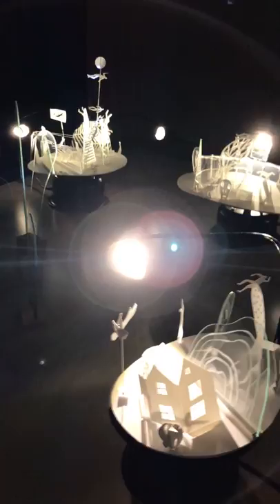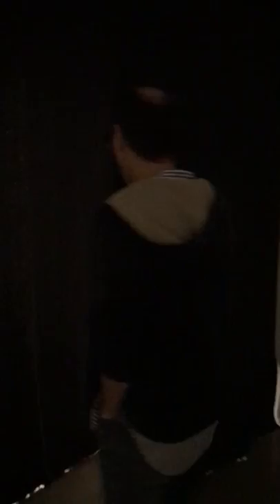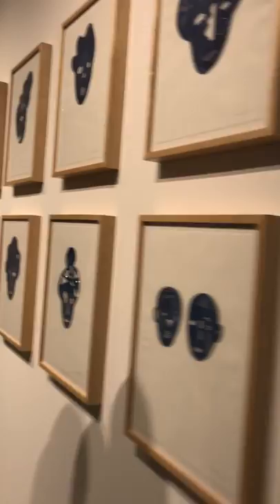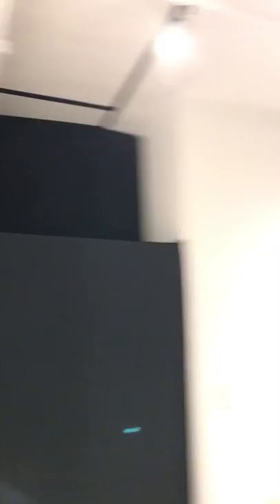Janie Geiser & Laura Heit - Opening Reception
Two exhibitions at Track 16 from April 21 to May 19, 2018.
Too Many Days: Works by Laura Heit
and
Parallel Storms: Works by Janie Geiser